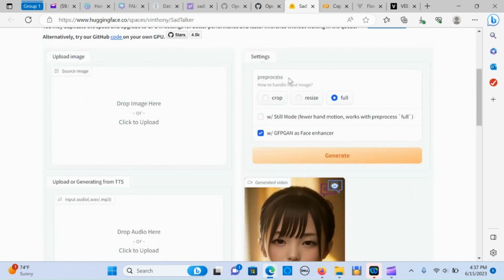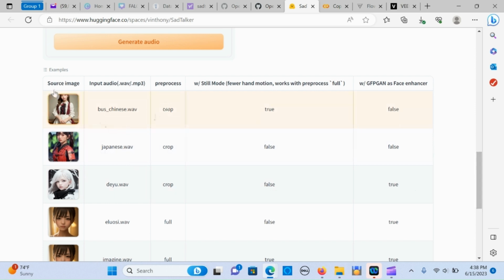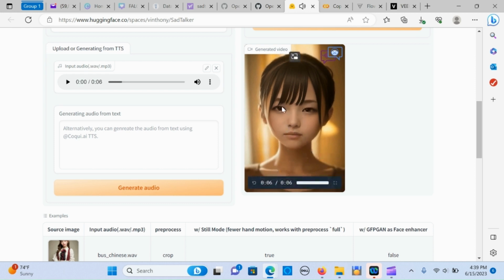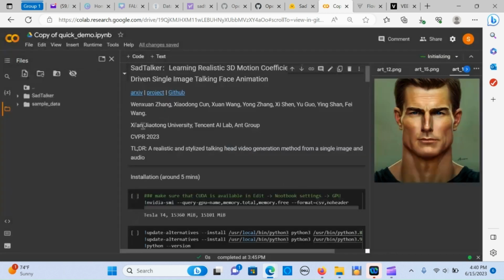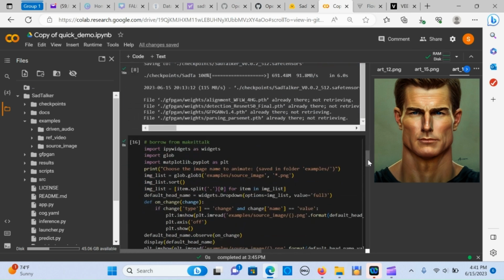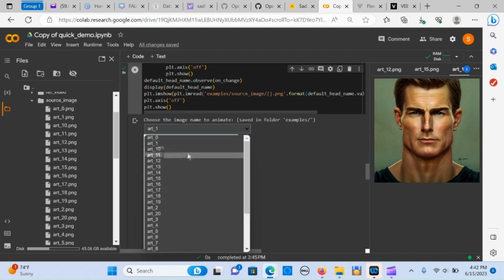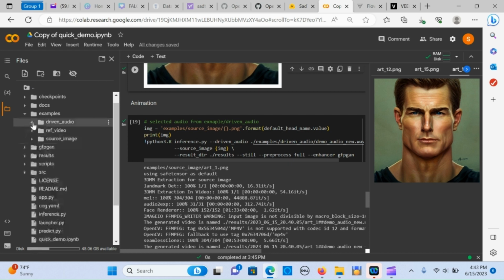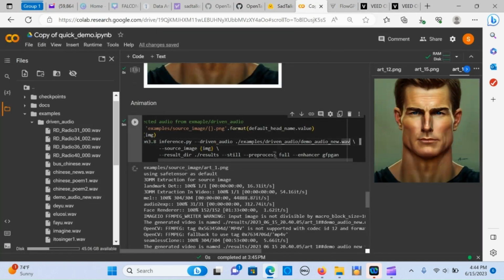AI SadTalker: Image + Audio to Animation! Install & Demo: Unlock the Power! Make Image talk.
Emotion Unleashed: AI-Powered SadTalker Face Animation - Animate Faces with Voice Audio effortlessly! Witness the Breathtaking Outcome. Simple Setup with my Comprehensive Guide. Harnessing the Power of Stable Diffusion, this technology brings Animated Faces to Life. Utilize Text-2-Speech or Real Voice Recordings as Animation Inputs. Let the Generative AI Work its Magic, Synthesizing Face, Lips, Head, and Hand Movements in Perfect Harmony with the Sound. Elevate the Quality of Facial Animation with GFPGAN. Prepare to be Enchanted!